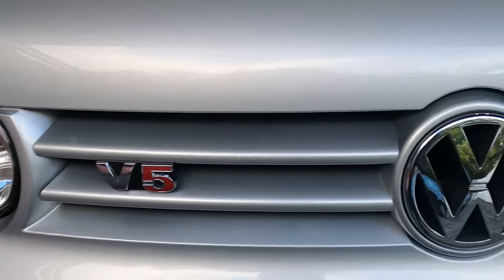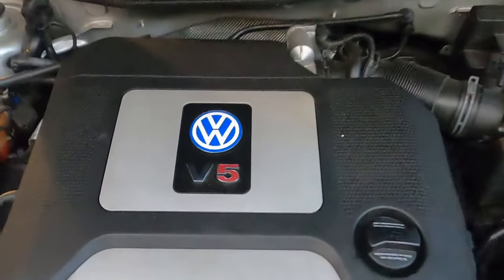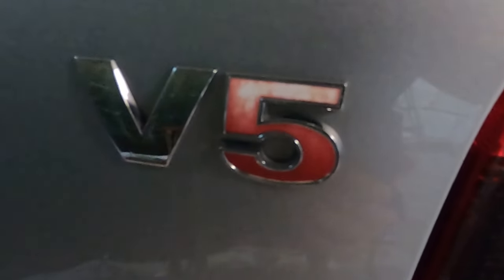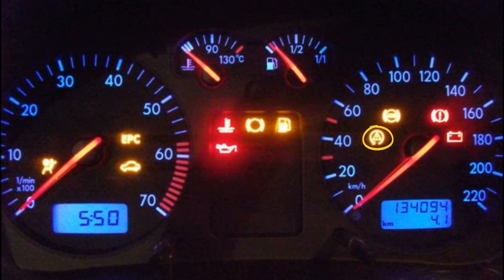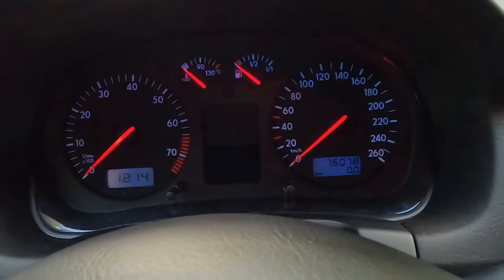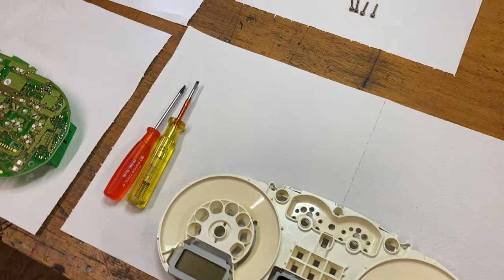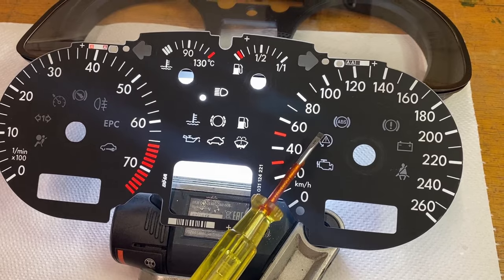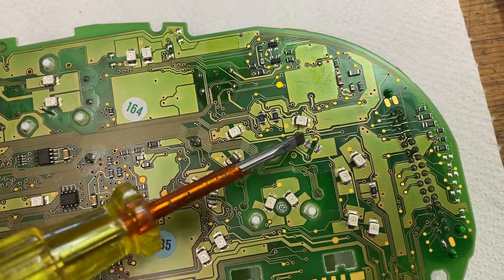VW Golf 4 V5 Brake System Manipulations Part 1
The braking control lights on that VW Golf 4 V5 have been manipulated to vanish away some serious braking system malfunctions. I should have seen that before buying the car because there are control lights indicating such a malfunction that already didn’t work back when I bought it. Anyway, now its time to get rid of the problem.